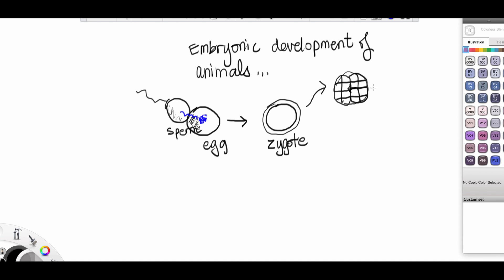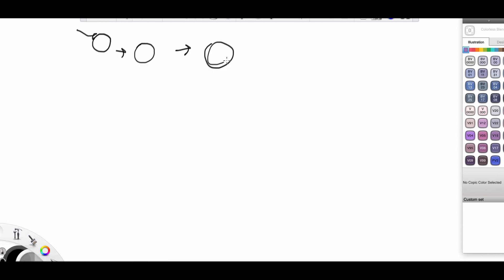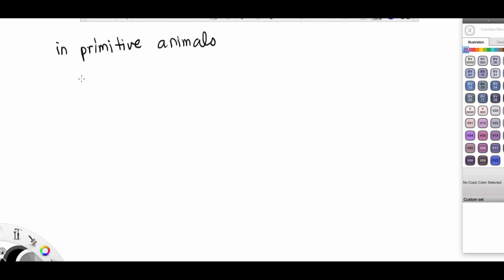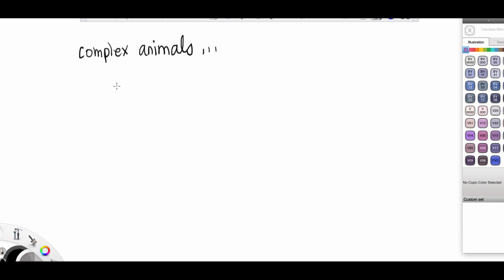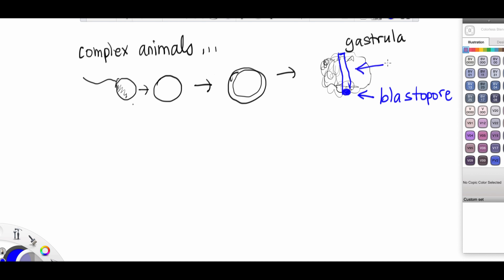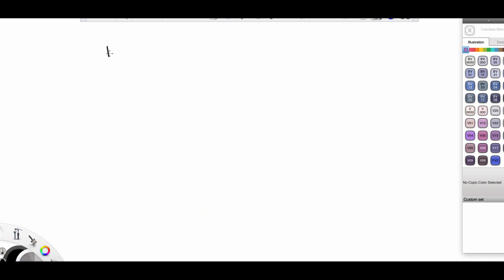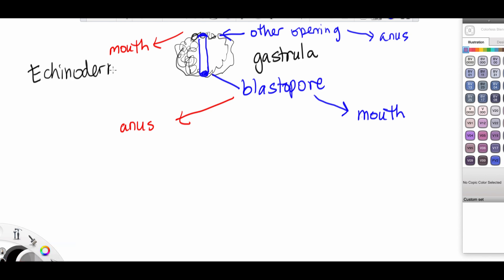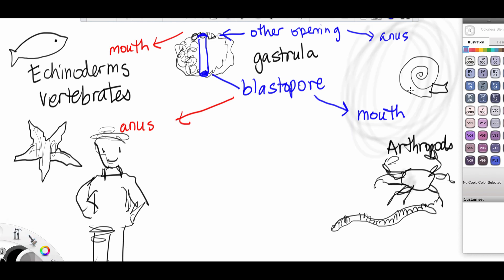protostomes vs deuterostomes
Embryonic development of animals always begins with the union between a sperm and an egg.  As development proceeds, a gastrula is formed and this gastrula makes a BLASTOPORE, or the First Hole.  What happens to this hole?  Find out in this video as you discover the difference between the protostomes and deuterostomes!   Protostomes are a category of animal which includes worms, arthropods, and mollusks.  Deuterostomes are a category that includes vertebrates and echinoderms.

- Susan Chung, science educator
youthmanual.blogspot.ca